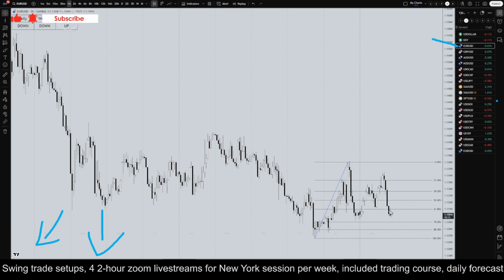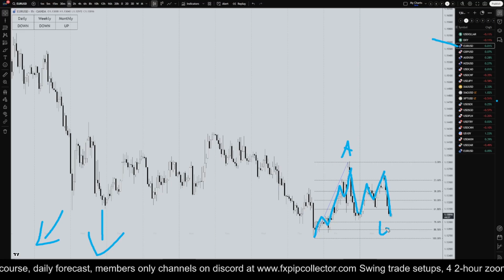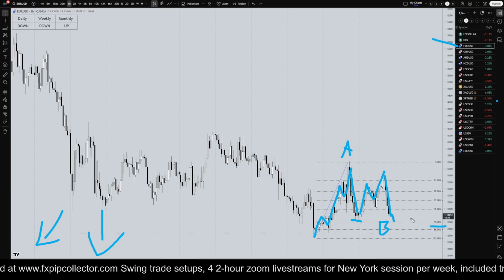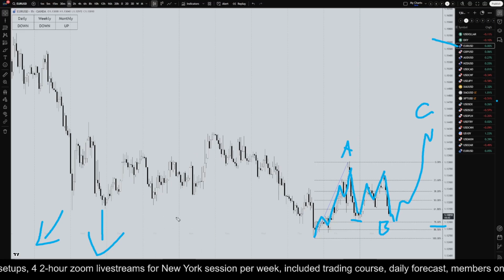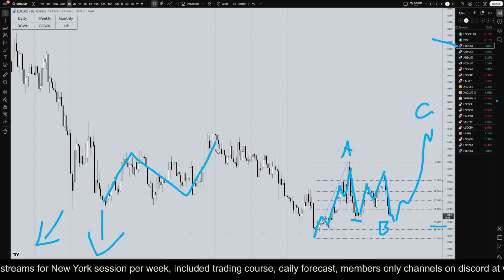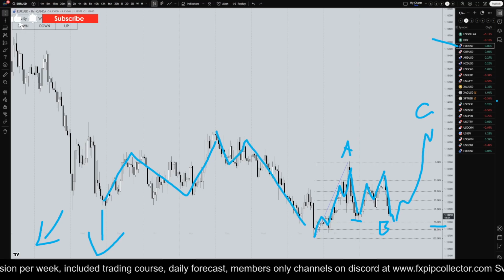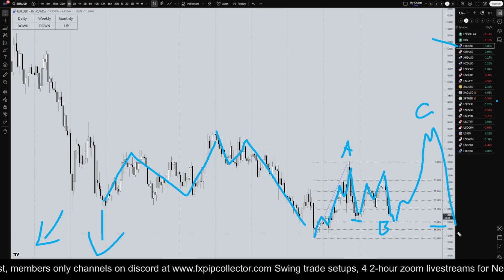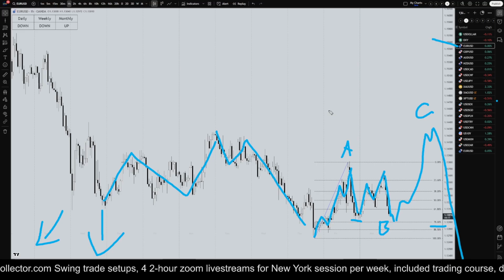PM Recap for EURUSD Forecast and Technical Analysis for May 5, 2025